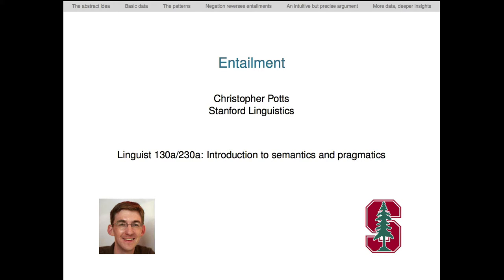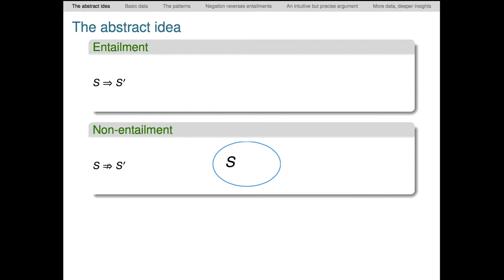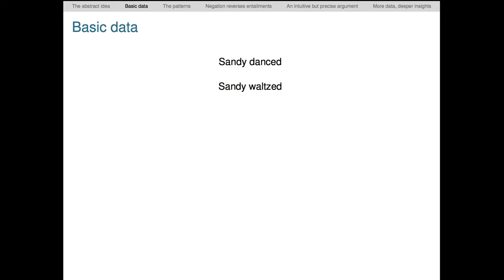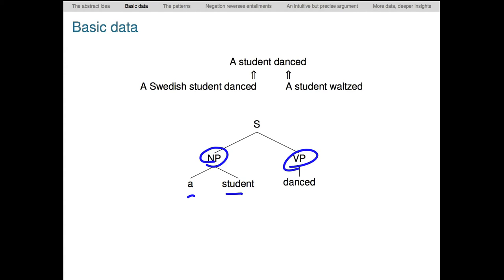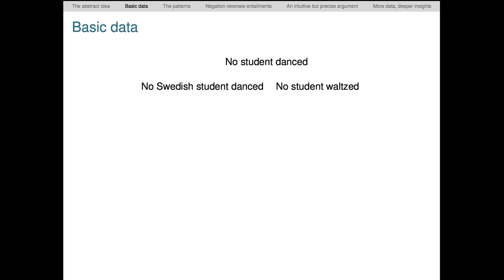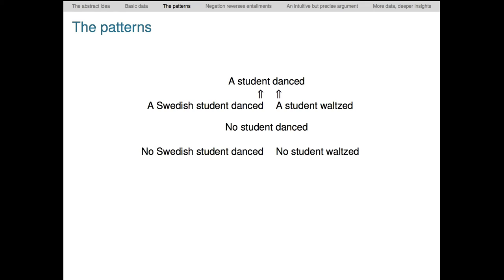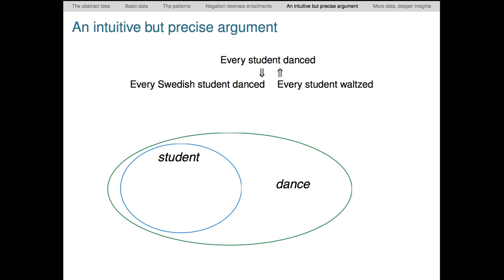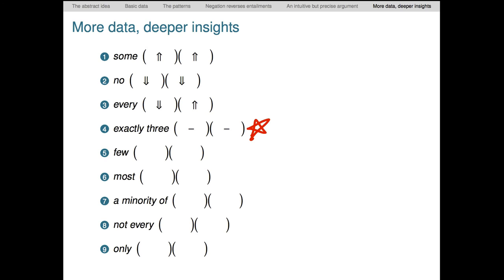Entailment | Introduction to Semantics and Pragmatics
An informal introduction to entailment in natural language.